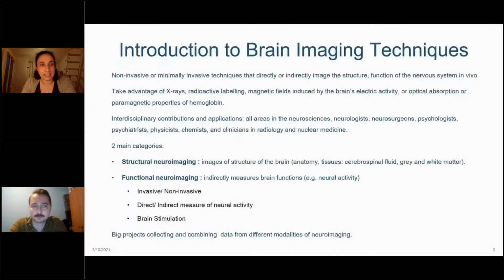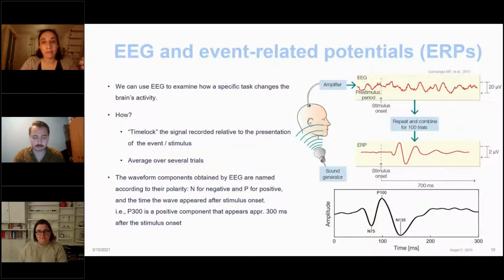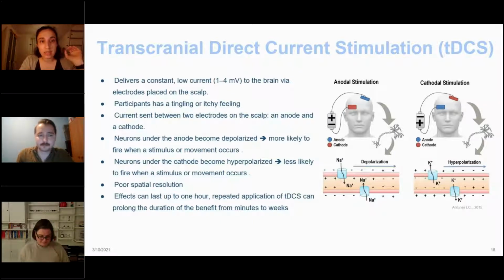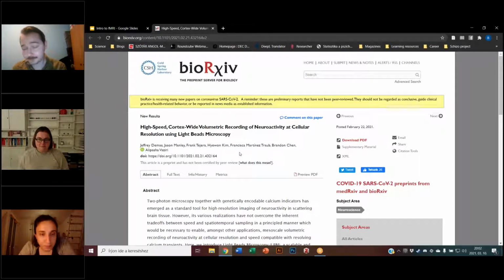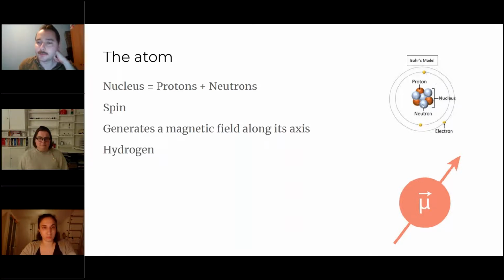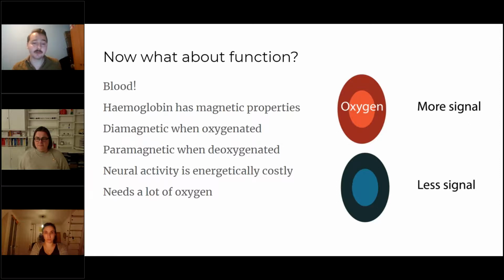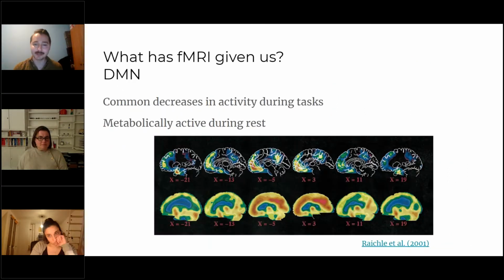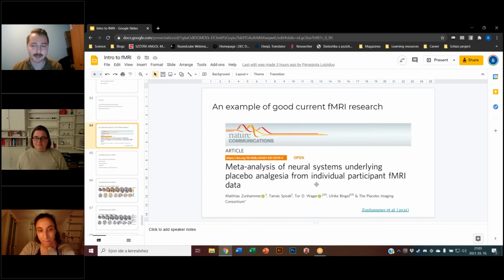5 - An overview of neuroimaging methods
In this course, Panagiota Loizidou and Bence Csaba Farkas give an overview of neuroimaging methods such as EEG and fMRI, focusing on theoretical as well as pracatical aspects, and mentioning common issues associated with each technique.
FIfth course of a series of 12 introductory courses to cognitive science as part of the "Cours aux Ernest".